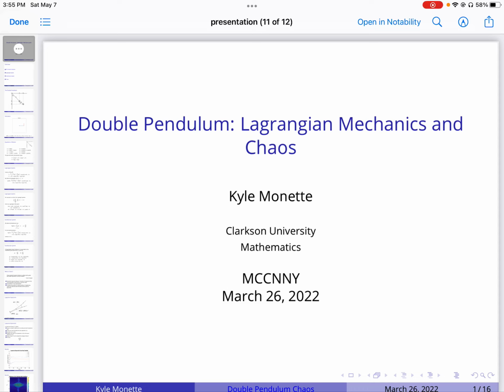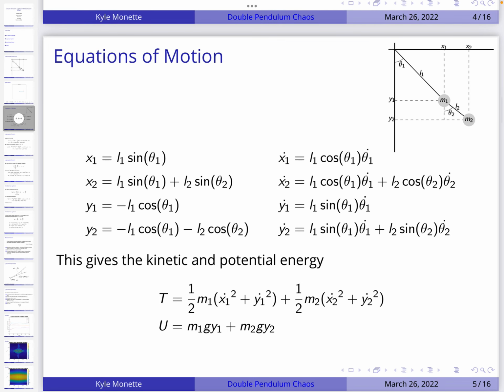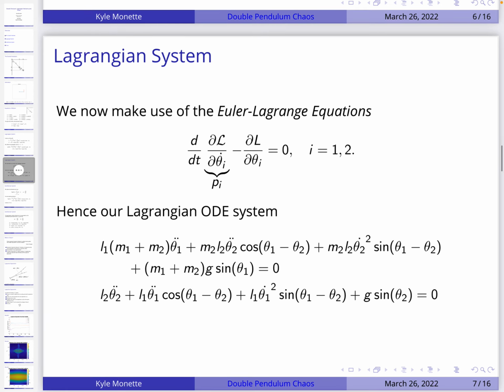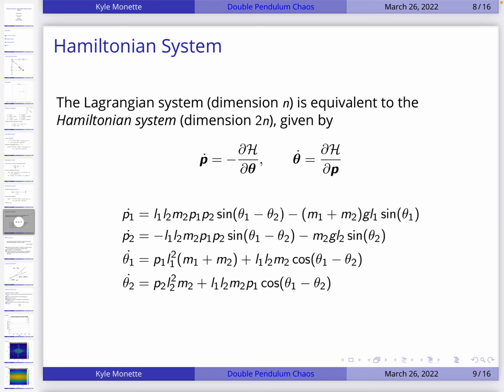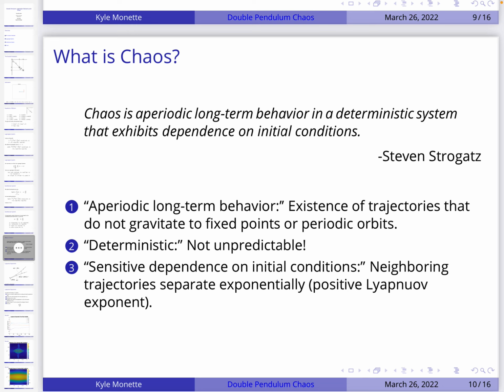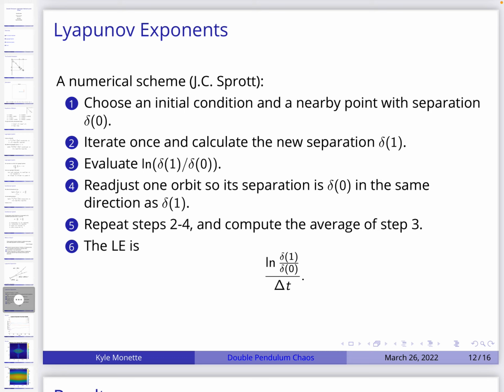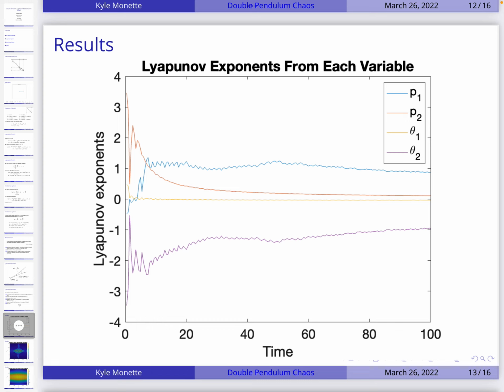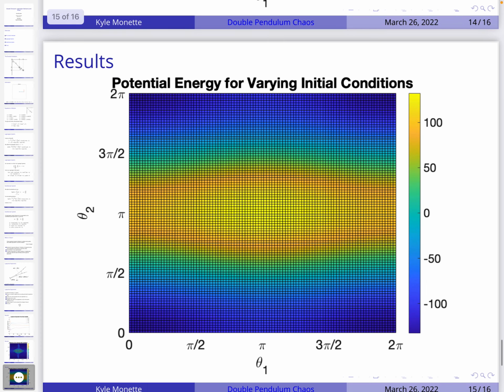Double Pendulum: Mechanics and Chaos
A brief presentation on the double pendulum as a system of differential equations. Here, I explain how to derive the differential equations in the Lagrange and Hamilton systems and then look at the classification of the system as chaotic by means of Lyapunov Exponents.